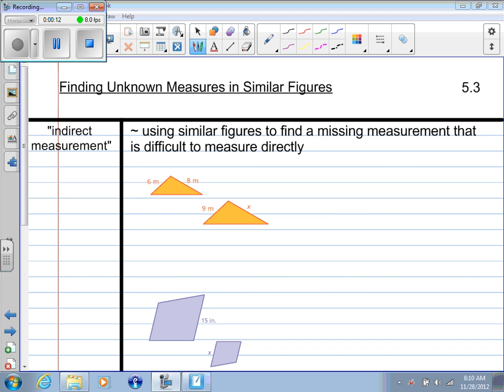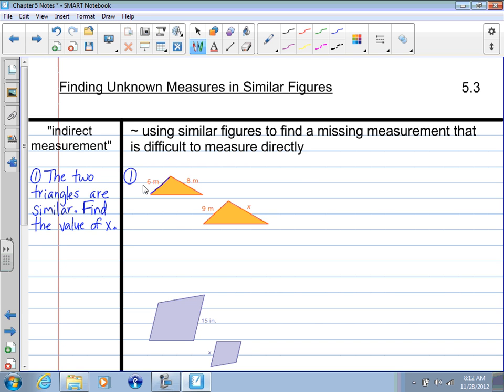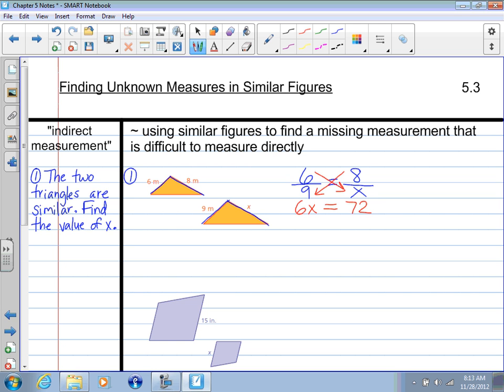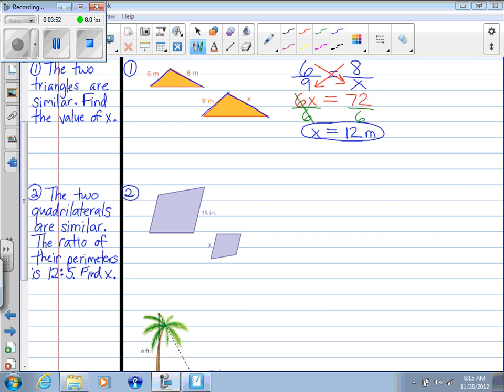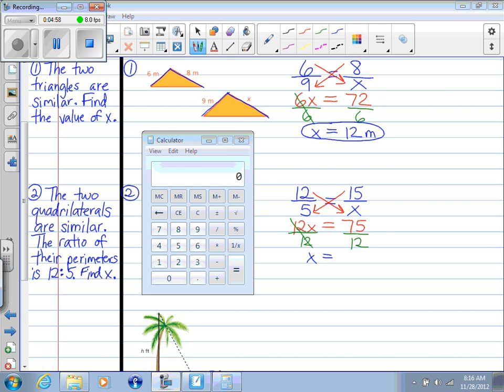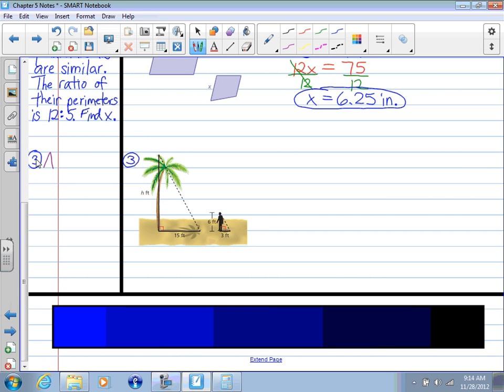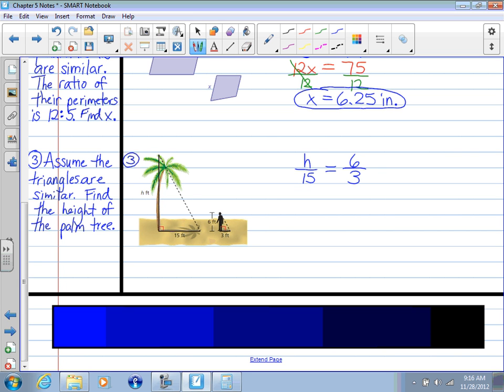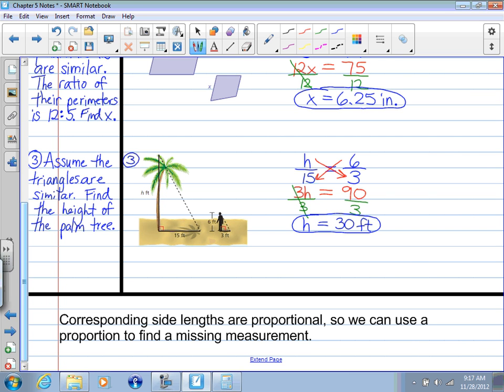Lesson 5-3 Finding Unknown Measures in Similar Fig